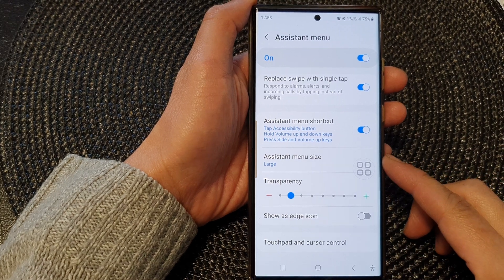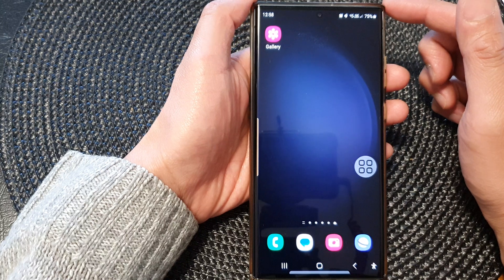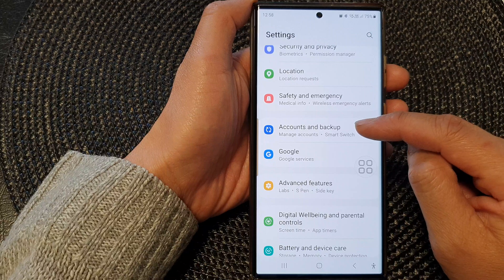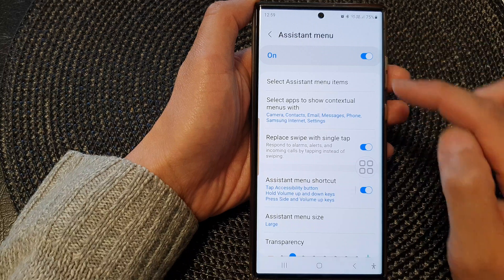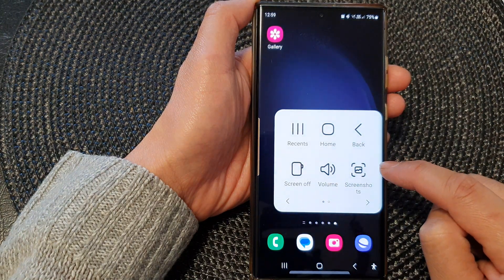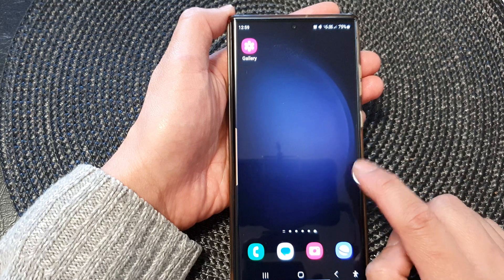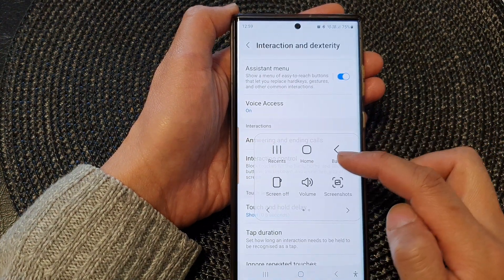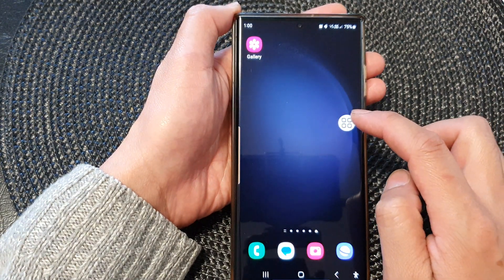Galaxy S23's: How to Show/Hide Assistant Menu As Edge Icon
Learn how to show or hide the assistant menu as Edge icon on the Samsung Galaxy S23/S23+/Ultra.

 In today's enlightening video, we're delving into a feature that's all about accessibility and ease—learning how to show or hide the Assistant Menu as an edge icon on your device.

Imagine having a virtual assistant right at your fingertips, ready to assist you with a single tap. That's exactly what the Assistant Menu offers, and we're here to guide you through the process of customizing it as an edge icon.

By enabling this feature, you're granting yourself quick access to a range of functions and shortcuts that can enhance your overall smartphone experience. With just a simple swipe, you can access the Assistant Menu from any screen, making multitasking and navigation smoother than ever.

In this video, we'll not only walk you through the steps to show or hide the Assistant Menu as an edge icon but also uncover its purpose and the array of benefits it brings. From quick app launches to one-handed usability, this feature is a game-changer.

Join us as we empower you to take full control of your Samsung Galaxy S23 and make the most of its innovative capabilities. Get ready to revolutionize the way you interact with your device!